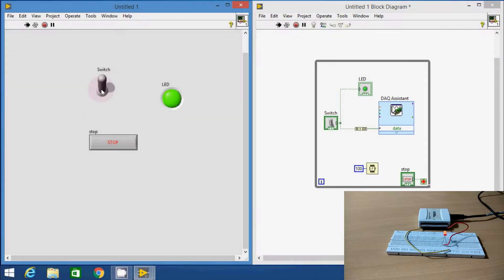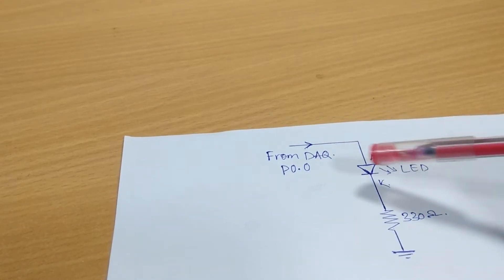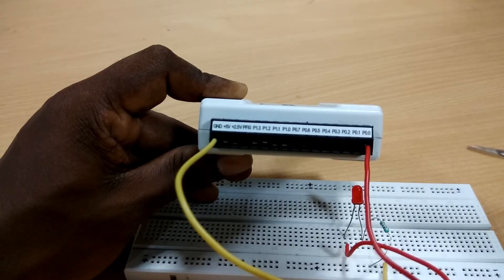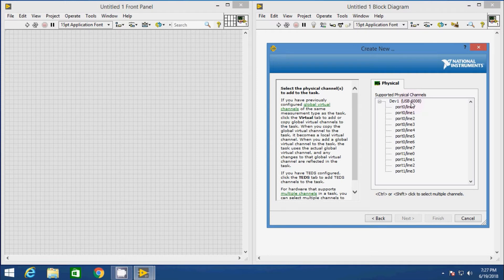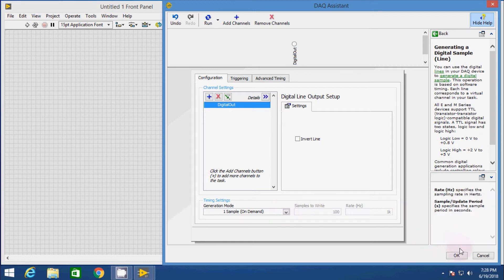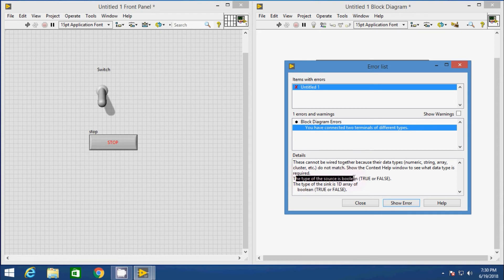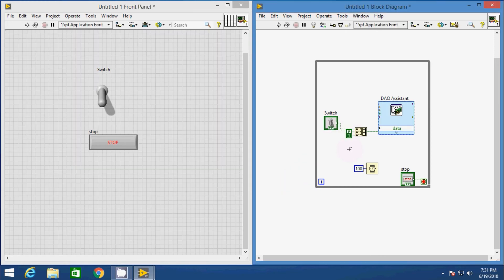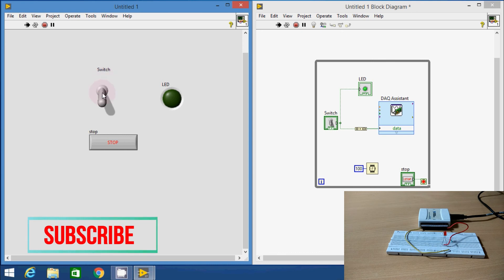LabVIEW + NI USB6008 (Digital Signal Generation)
generation of digital signal using LabVIEW and NI USB 6008 data Acquisition card